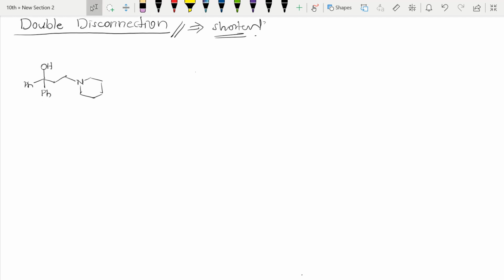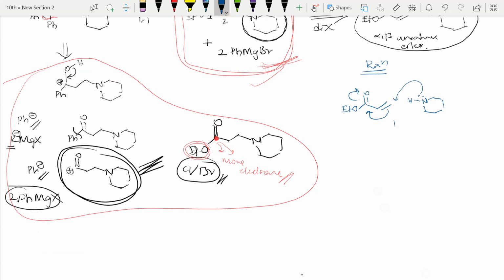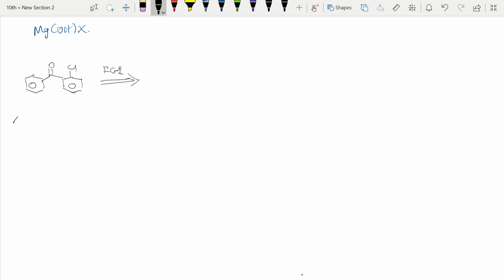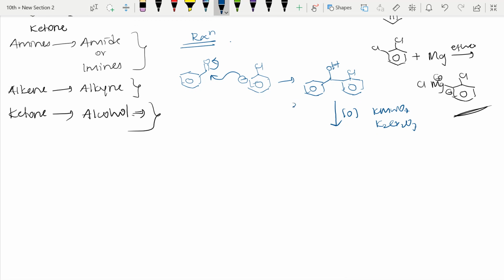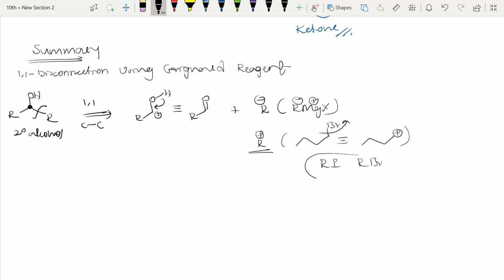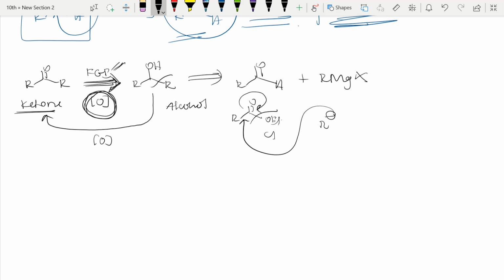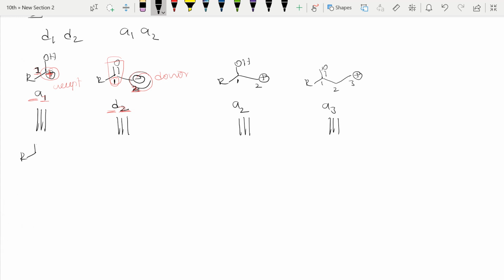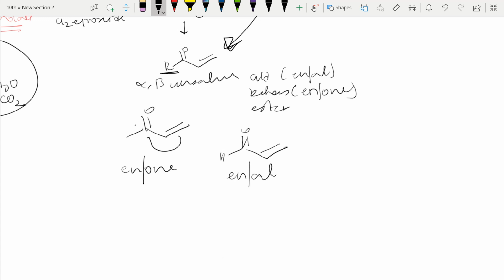7 1,1 Disconnections using Grignard Reagent, Donor & Acceptor Synthons | Retrosynthesis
Double Disconnections in Retrosynthesis
1,1 Disconnections using Grignard Reagent
Donor & Acceptor Synthons
a1 Synthons
a2 Synthons
a3 Synthons
d2 Synthons